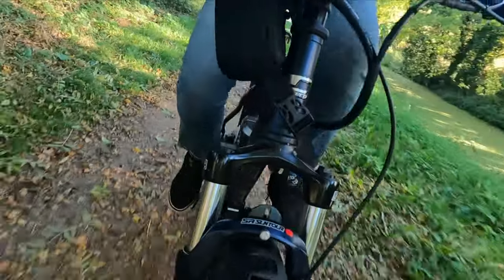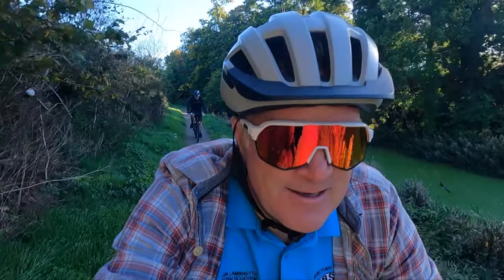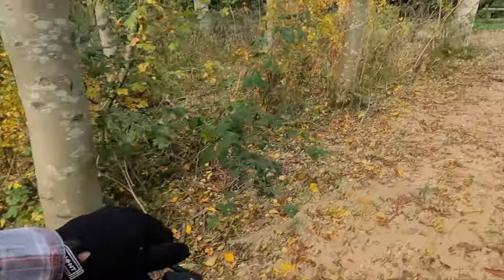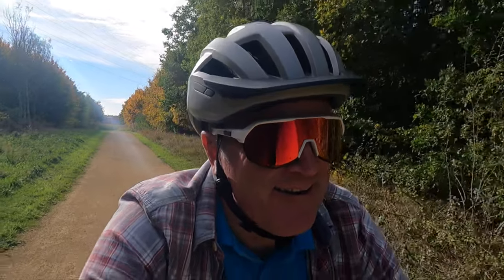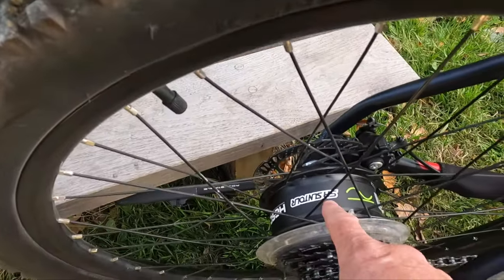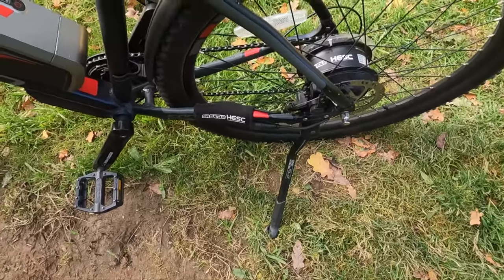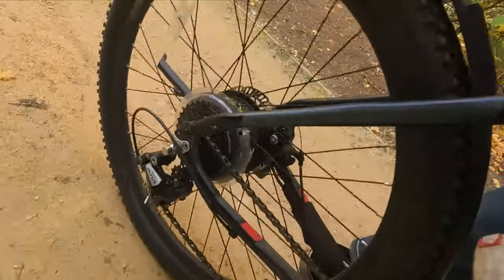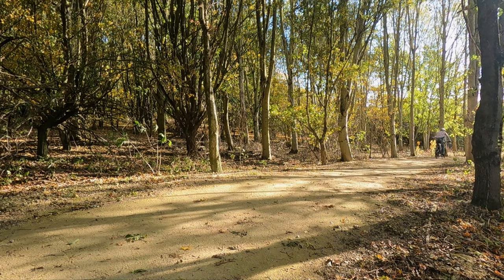Riding a Carrera Vengeance E Bike - Mountain Bike - Ride and Review - and you can buy it!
riding a Carrera E Bike - I'm helping a friend who unfortunately has a serious health issue and is unable to ride the bike

If you're in the market for a mountain bike, the Carrera Vengeance E Bike is a great choice! We'll give you a Ride & Review of the bike, and you can even buy it! This bike is perfect for cyclists of all levels, from beginner to expert. Whether you're a cyclist looking for a new challenge or an experienced rider wanting to take your riding to the next level, the Carrera Vengeance E Bike is the perfect bike for you!

Garmin Varia Radar
Rahhint Winter Gloves
Wahoo Elemnt Bolt
Fizik Shoes
Met Helmet